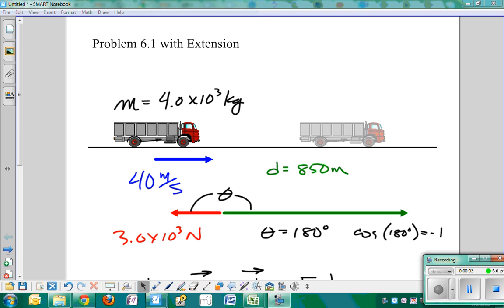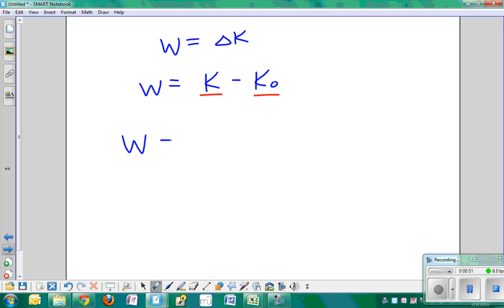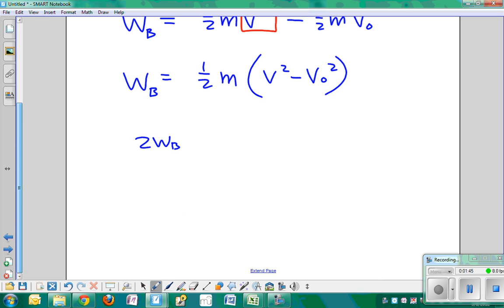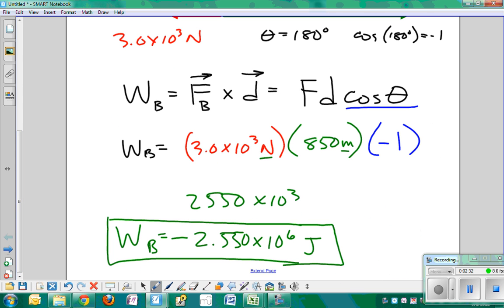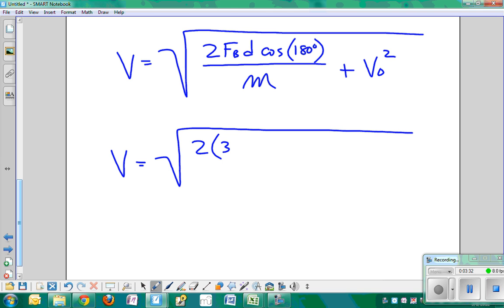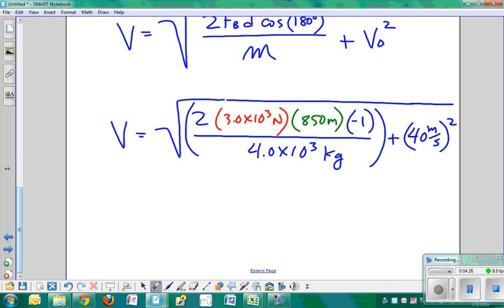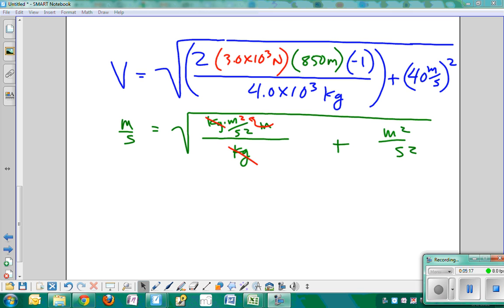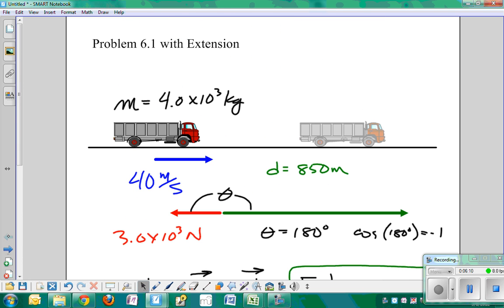Problem 6 1 Work Done by Braking Force on a Speeding Truck extension find v final